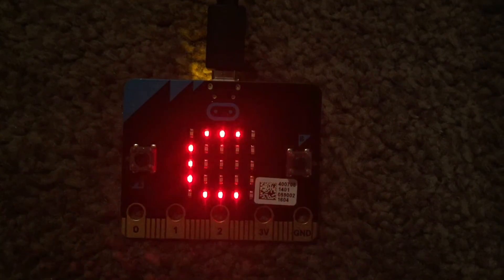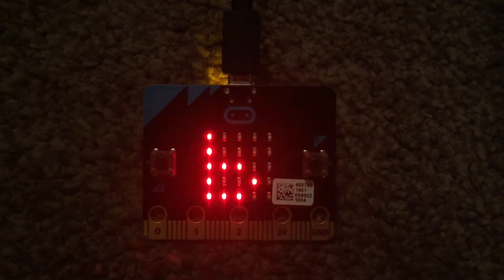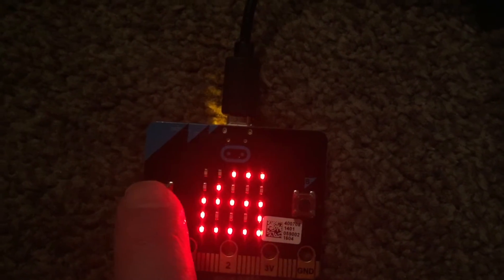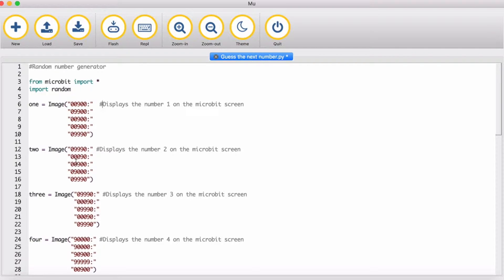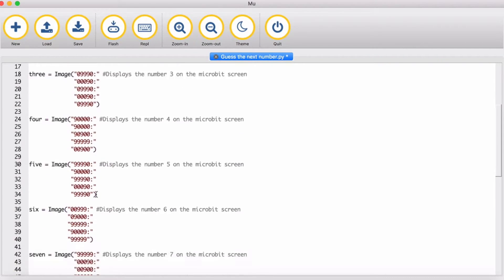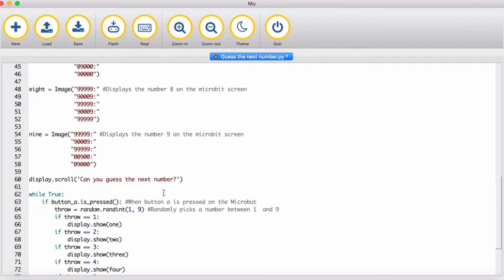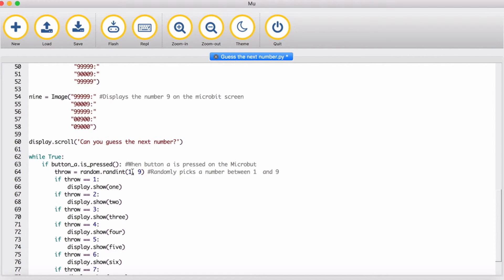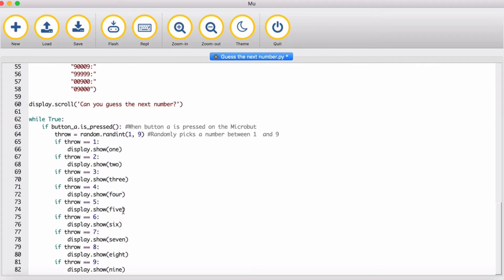Random Number Generator on BBC MicroBit - Written in Micro Python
A basic game written in Python for the BBC Micro:Bit. It randomly generates numbers between 1 and 9. The user is asked to guess the next number and then press A to display the next number.

This was written using the application micropython.